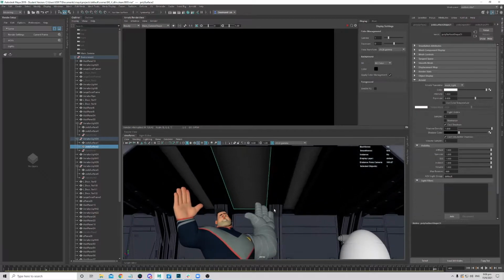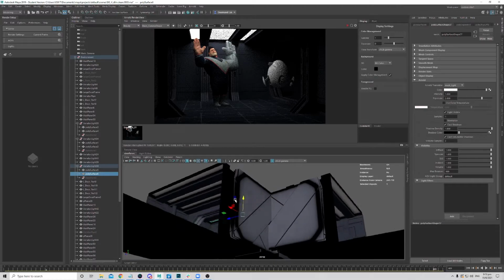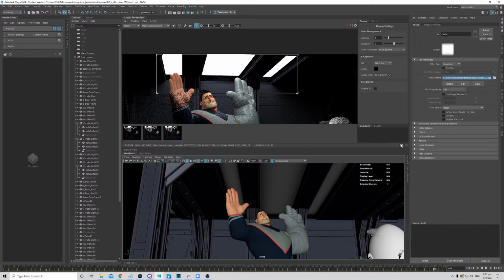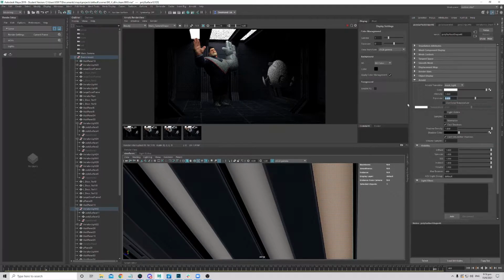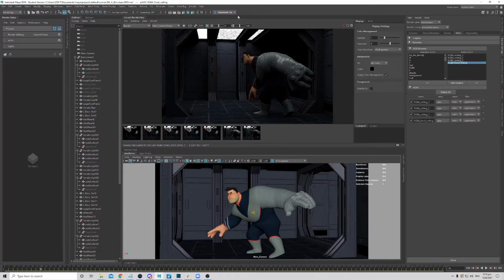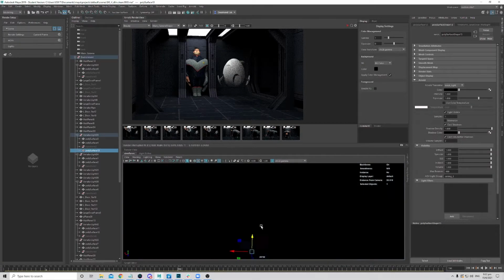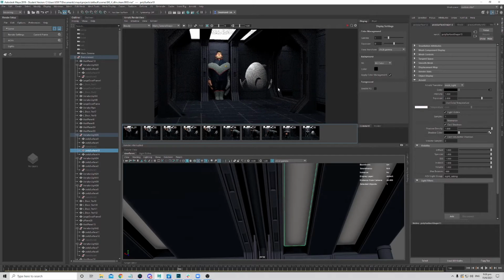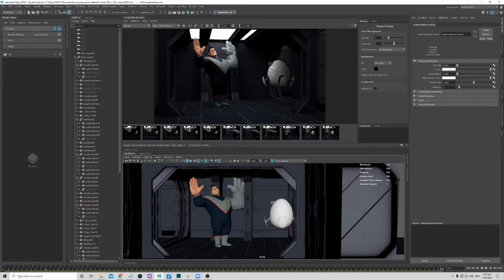【Lighting with DLIN】Episode 4 - Lighting a Spacecraft Corridor Scene with Mesh Lights Part 1/4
*Sorry for the audio feedback once awhile. It happens when I'm doing interactive rendering in Maya and once awhile it gives the feedback. I am still tracking down the cause of it.

Today we are looking to light this new shot of an interior spacecraft corridor with mesh lights in Autodesk Maya Arnold! In this video again, I will showcase my thought process and how I would normally go about when lighting a shot and the things to lookout for.

Thank you for watching and if you enjoy the content or want me to do more of such related content or have any questions, please feel free to drop them in the comment section. I will definitely look through all of them and reply them as much as I could!

Again, whatever technique used is solely based on my personal preference, it's by no means saying that this is the 100% right way of doing things and if you have a better approach, please do share it with me too!

Animation shot by: Matthew Cabalinan